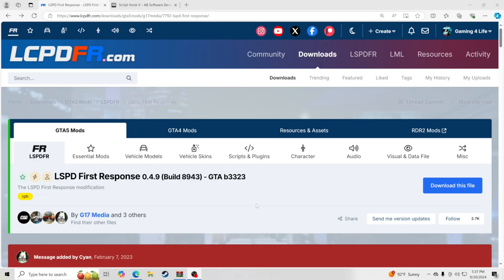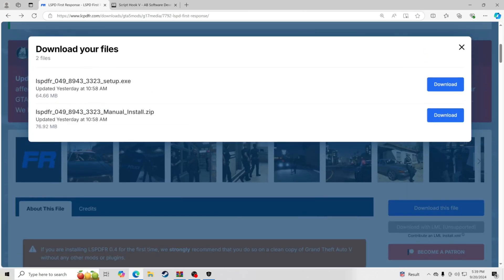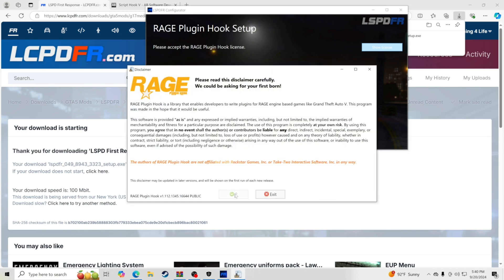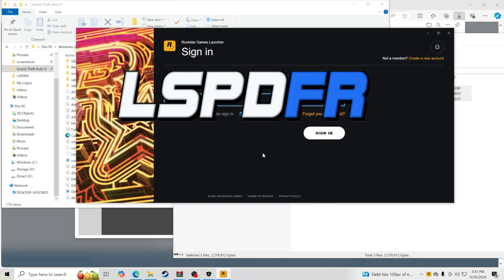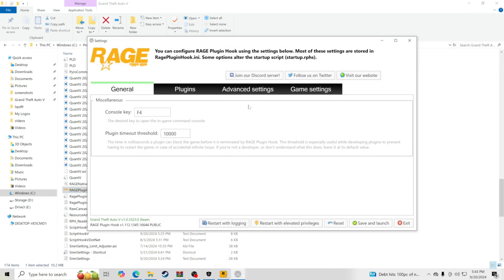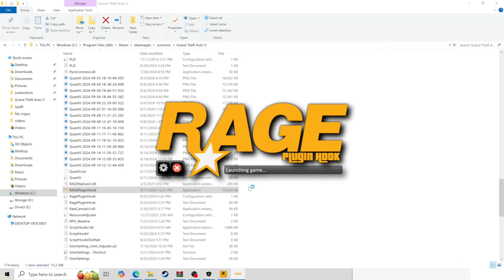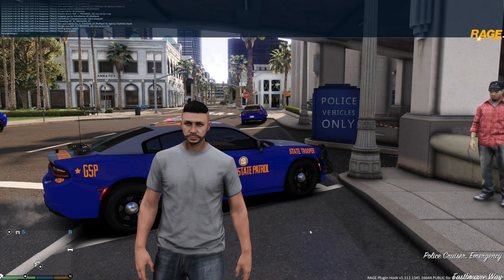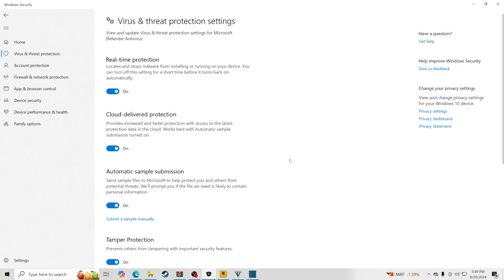How To Update LSPDFR | RPH | ScrithookV | Disable Battleye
How To Easily Update LSPDFR